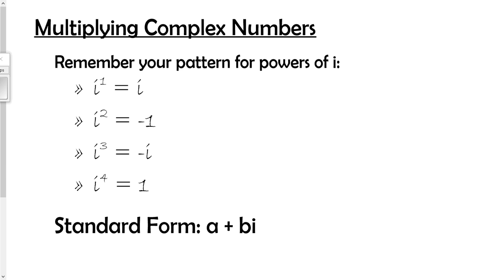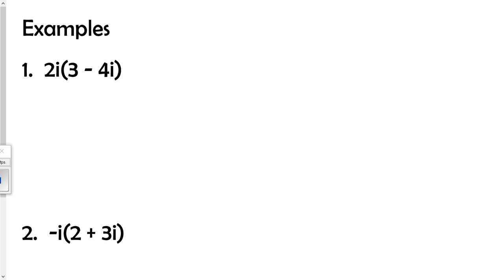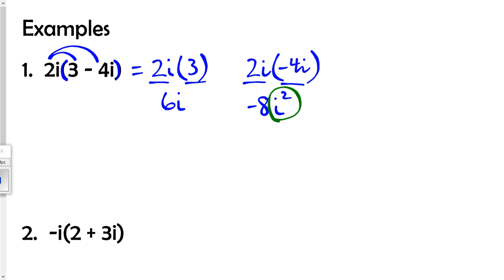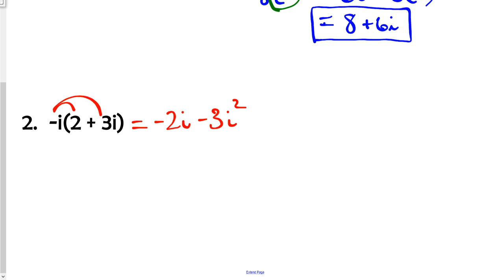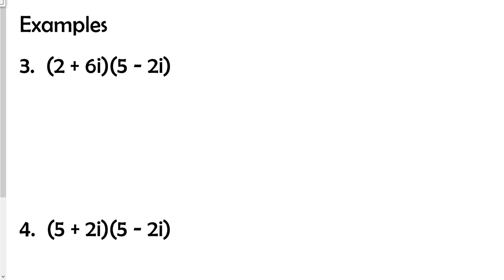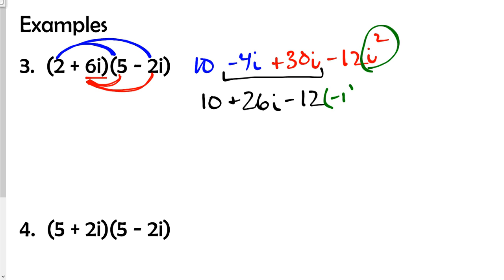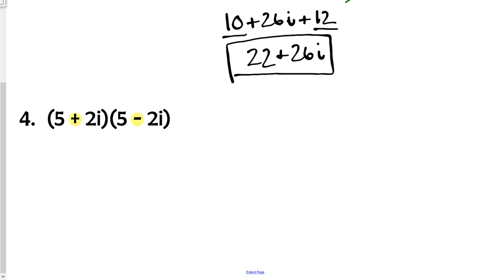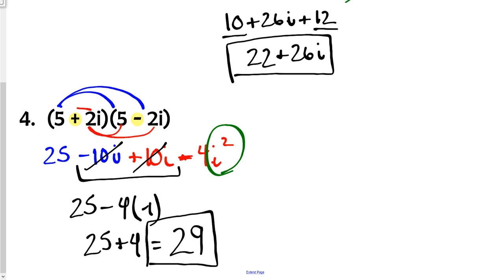Multiply Complex Numbers Lesson Video